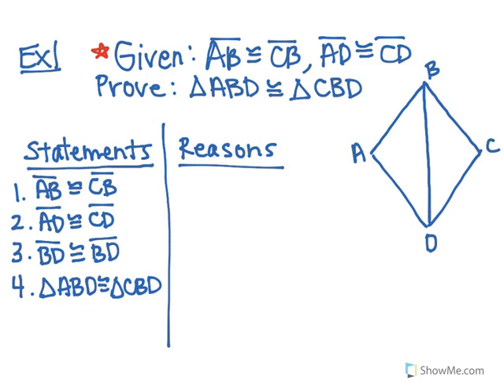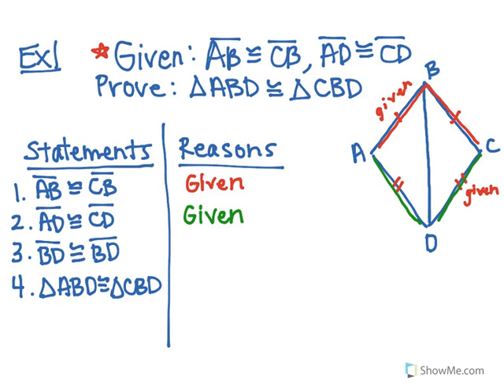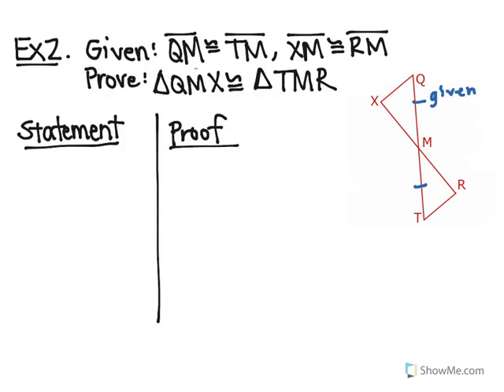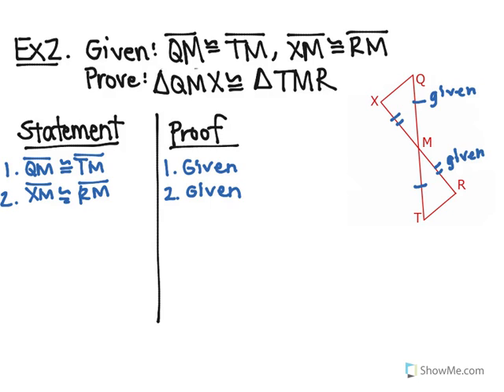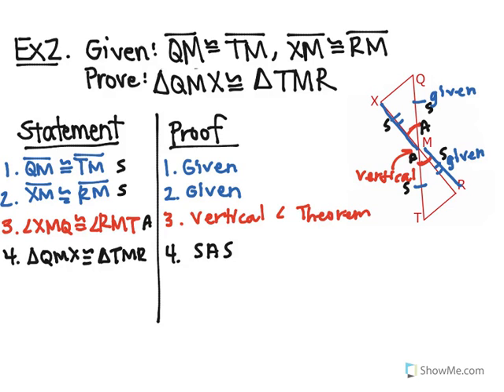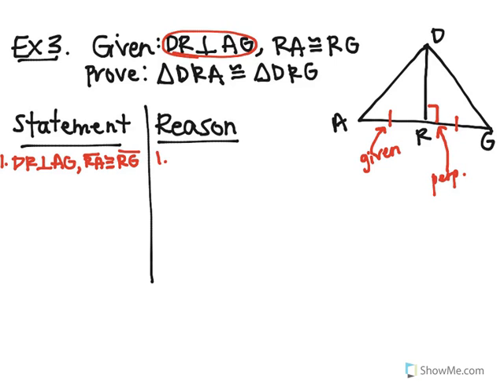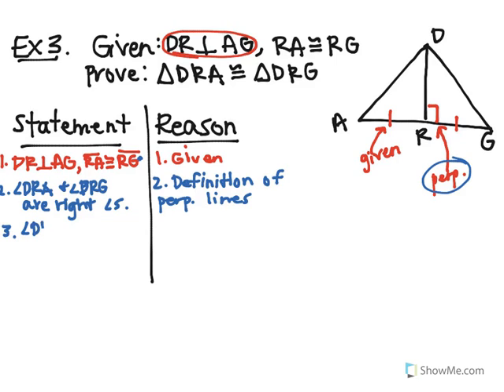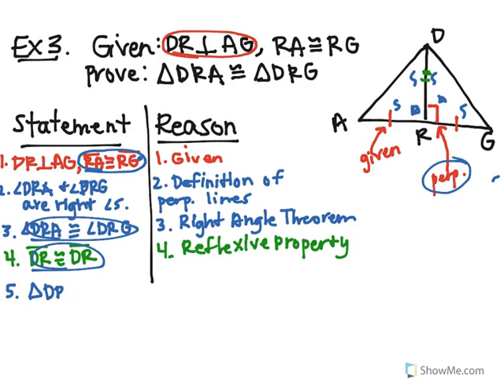Triangle Congruence Proofs Intro